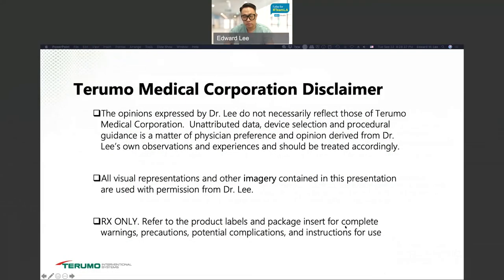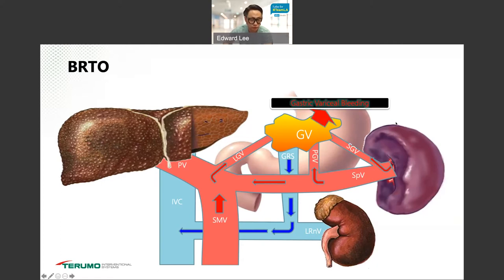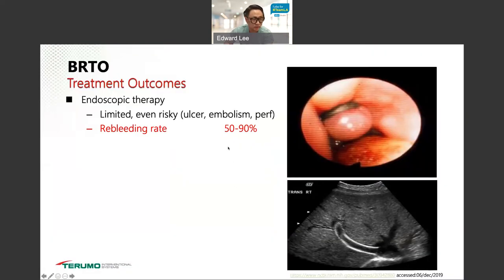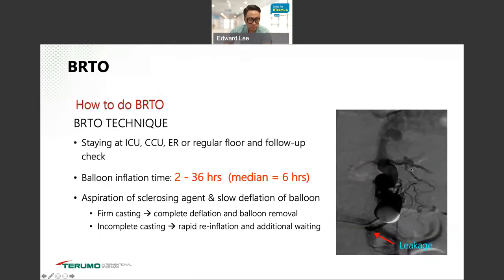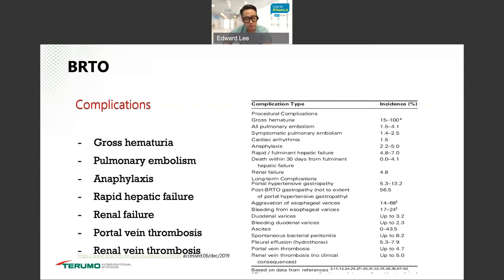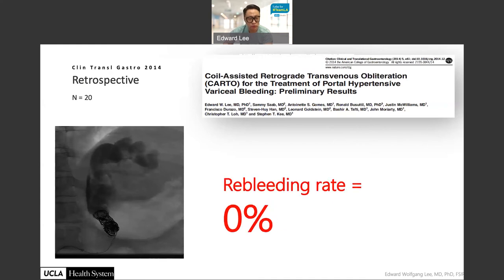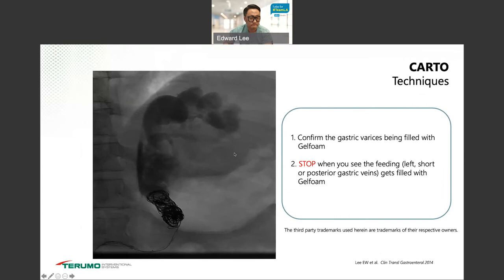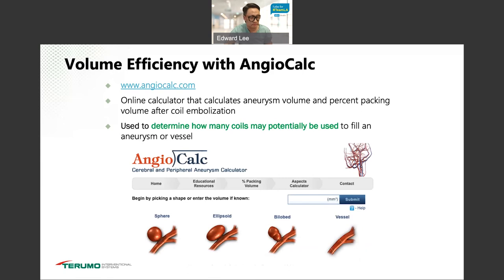GEST 2020 Symposium - CARTO Case Review with Edward Lee, MD | Terumo Interventional Systems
In this video, Dr. Edward Lee discusses treating gastric variceal bleeding (GVB) in the setting of portal hypertension via coil assisted retrograde transvenous obliteration (CARTO).

This case review was presented at the Global Embolization Symposium & Technologies (GEST) 2020.